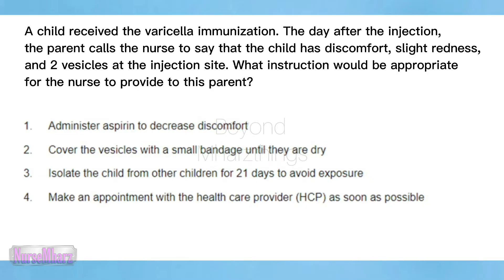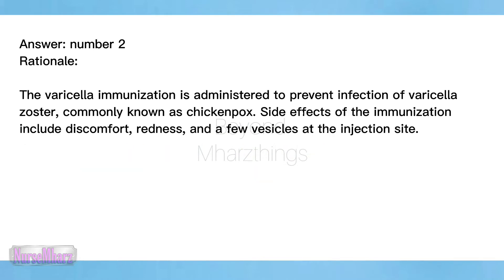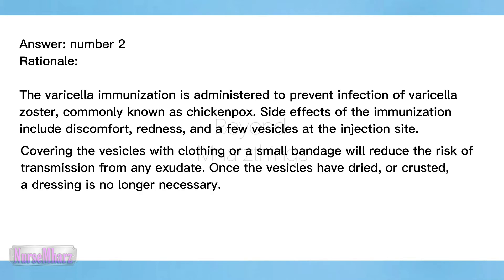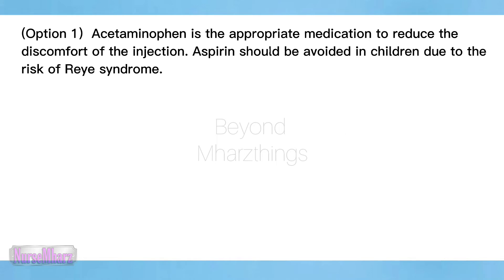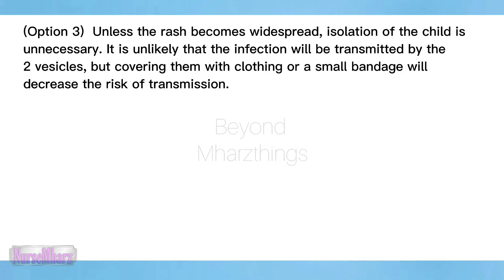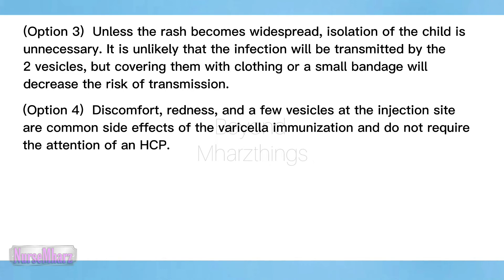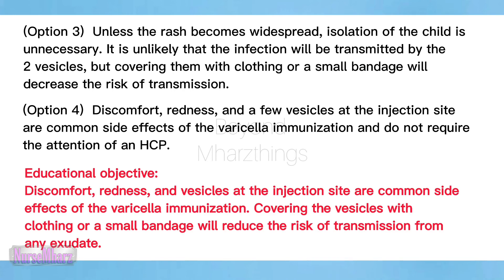Pediatric Question: CHICKENPOX || NCLEX REVIEW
Hey there! This lesson is part of a free online review.

💡❗NCLEX REVIEW: Pediatric Test Exam

Big Thanks to  my intro video animation and credit to:

Video Animation: created and editted by me

All images/videos by Beyond MharzThings are for NCLEX REVIEW purposes ONLY and reference are base on different text book for nursing practice.

This channel and I do claim any right over any of the graphics, images, songs used in this video.